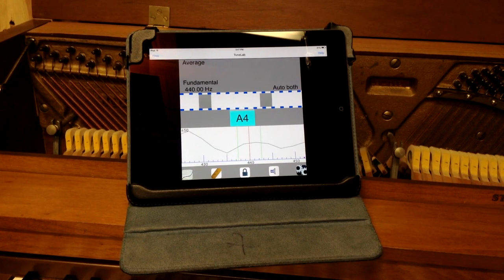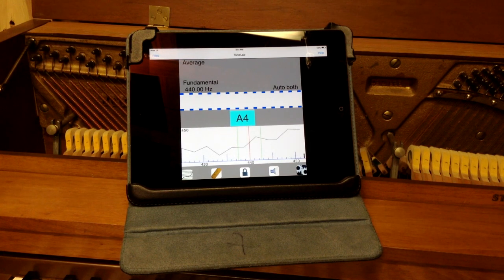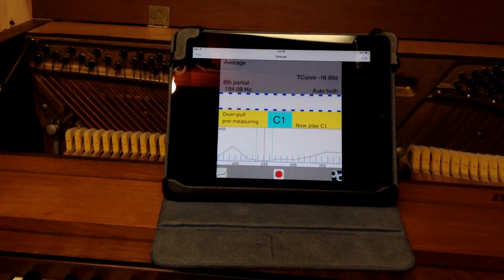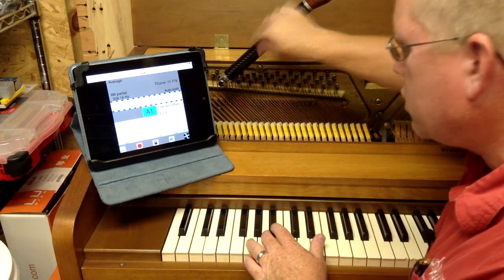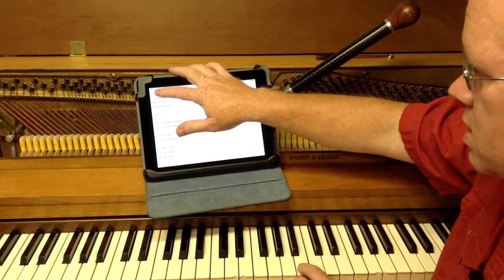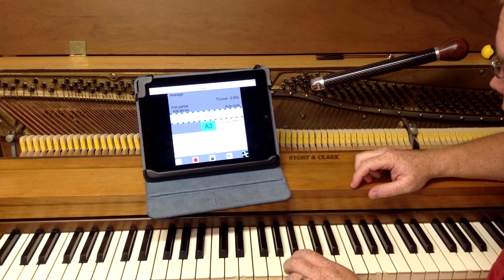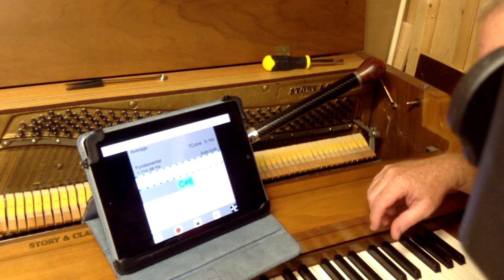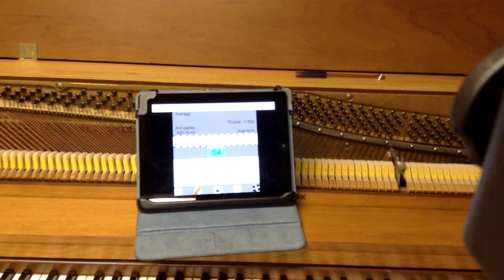Piano Tuning - Pitchraise Demonstration I HOWARD PIANO INDUSTRIES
In this video we talk in more details about doing a pitchraise in piano tuning as well as show a full demonstration of a pitchraise on a spinet piano.

To see all of our piano tuning and repair videos feel free to visit our

🎥 Video Chapters
00:00 - Intro
01:06 - Ipad App - TuneLab
01:26 - Checking How Close To Pitch
05:09 - Overpull TuneLab Settings
08:17 - Edit Bass Bridge & Wound Strings
11:30 - Pitchraise Demonstration

⏩ Links and Resources:
✔️ Professional Extension Piano Tuning Hammer with Nylon Handle

☑️ Piano Parts, Tools and Accessories